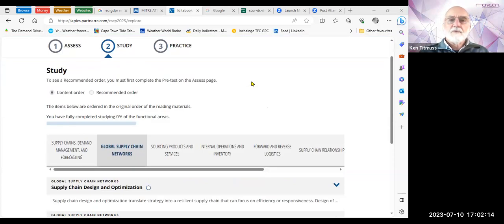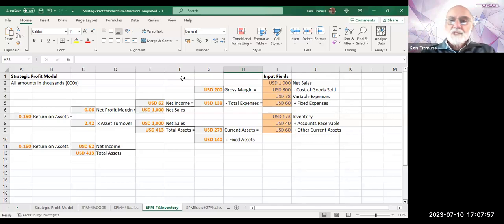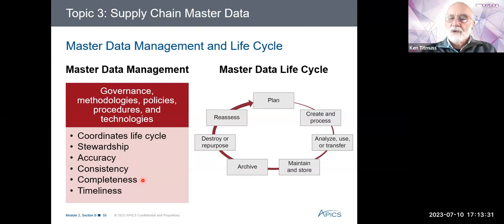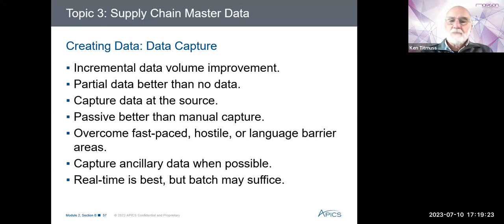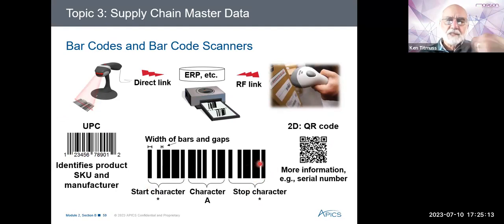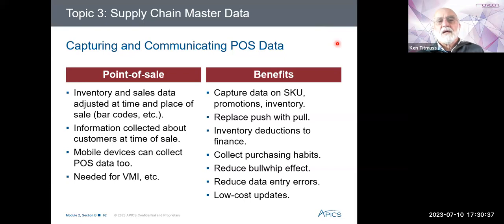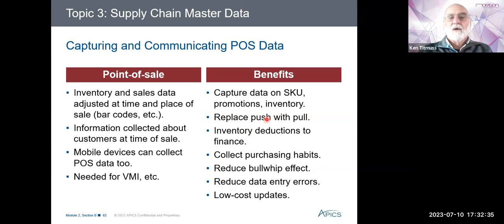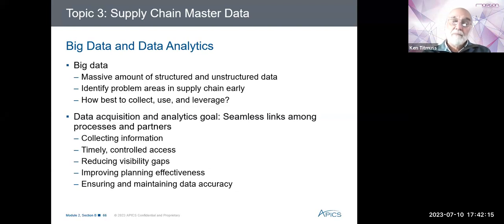CSCP Demo Lecture: Module 2 - Global Supply Chain Networks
Ready to dive into the world of APICS CSCP with Morgan? Get a sneak peek into our Live Online class! Hit play for a free demo lecture from Module 2: Global Supply Chain Networks, led by the supply chain guru himself, Mr. Ken Titmuss.